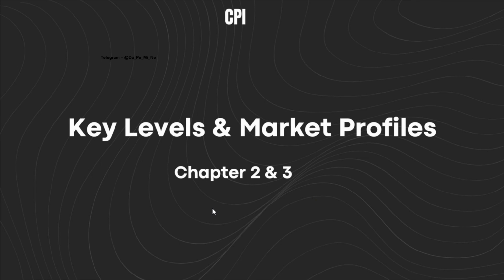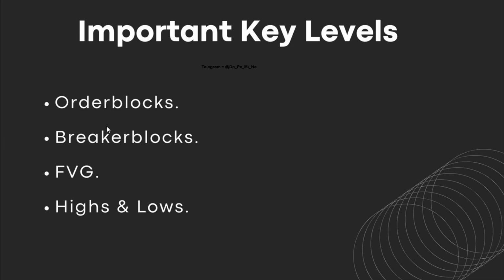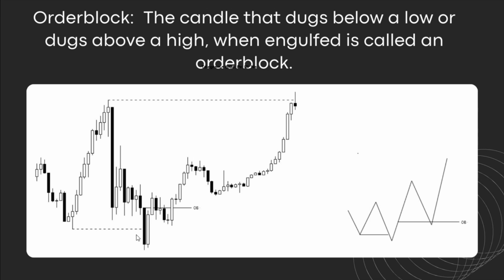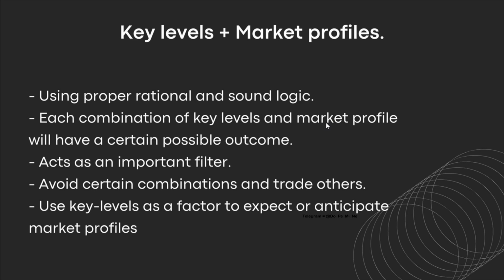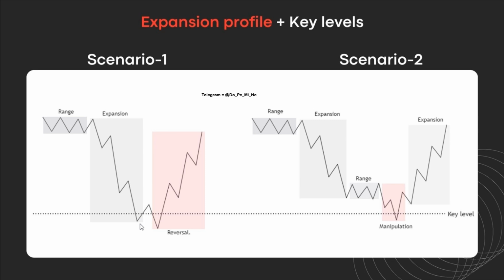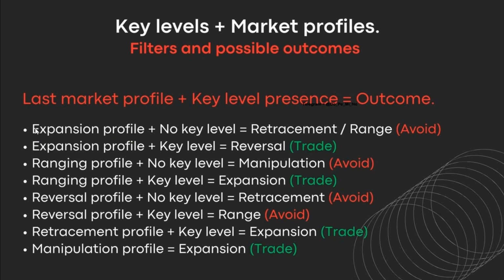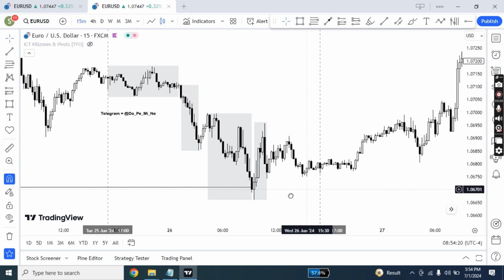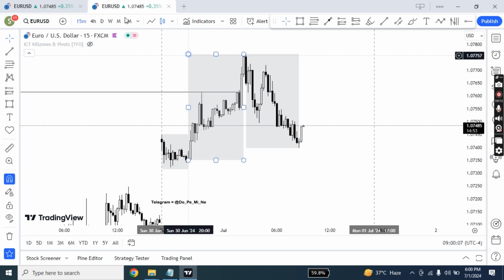Video # 06 Chapter 2 & 3 Key levels and integration of markets profiles